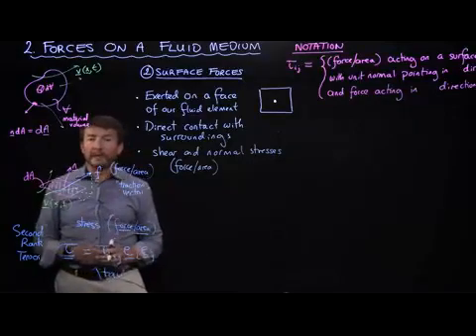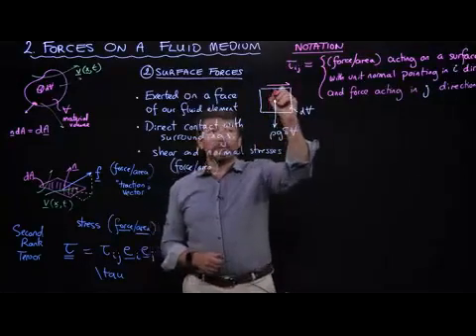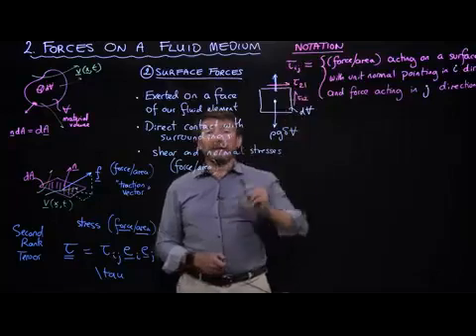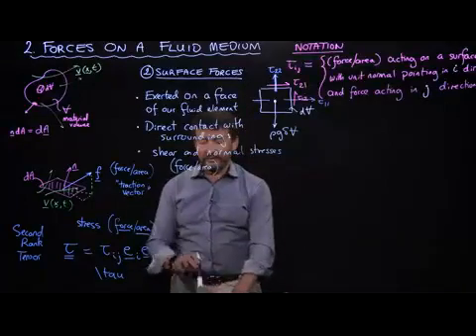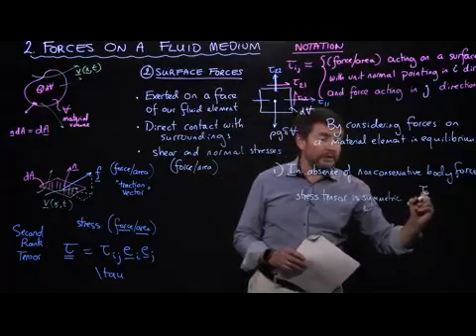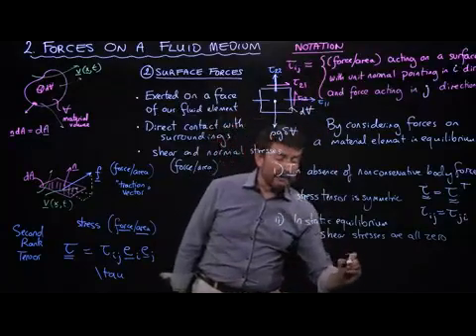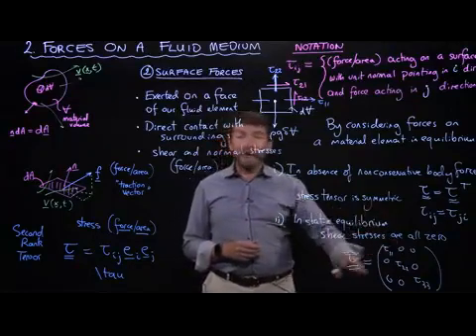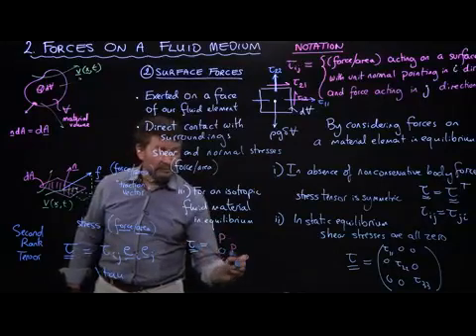2 1 2a